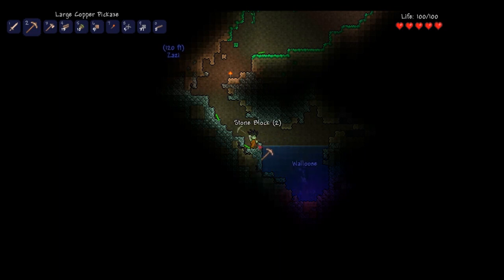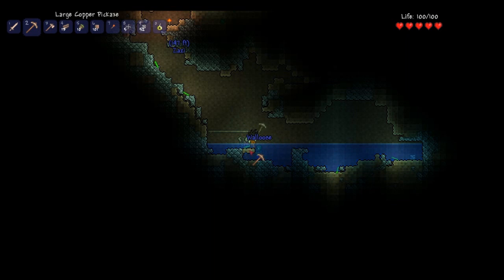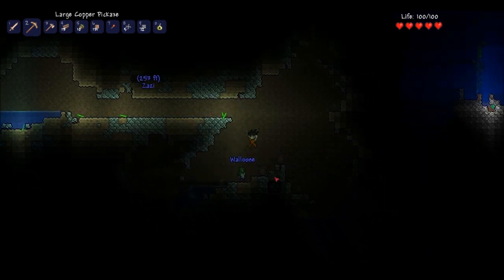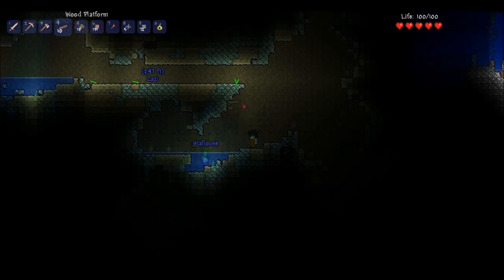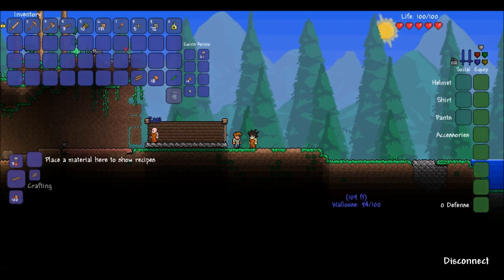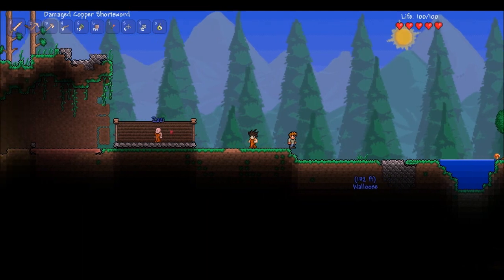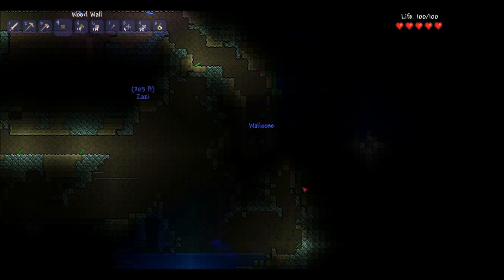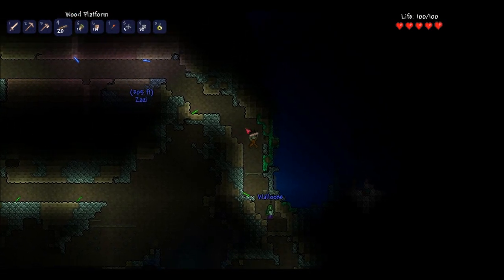Let's play Terraria Multiplayer part 2: first death?